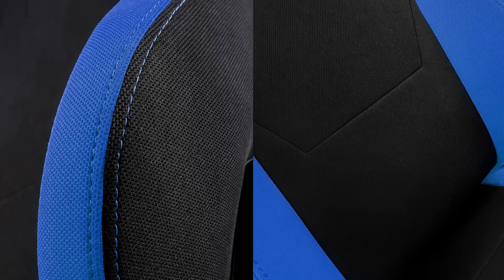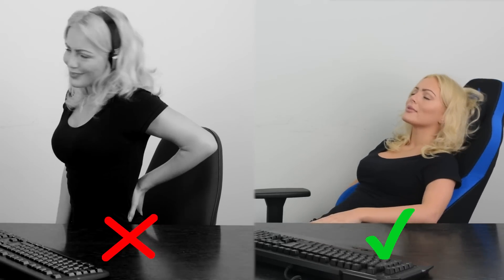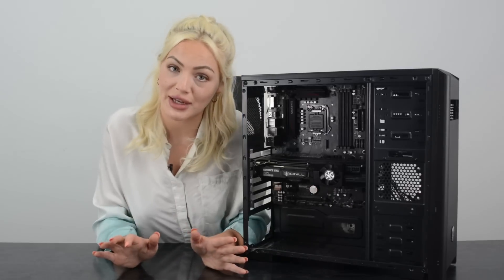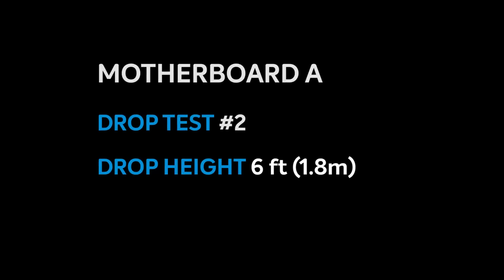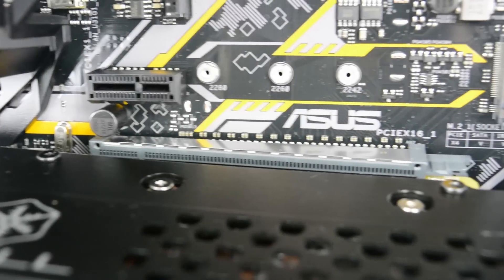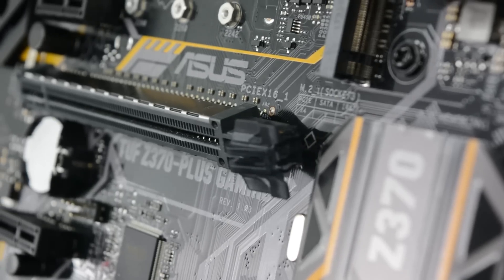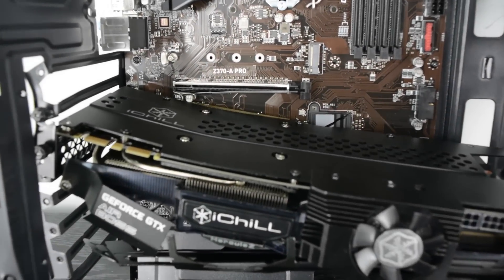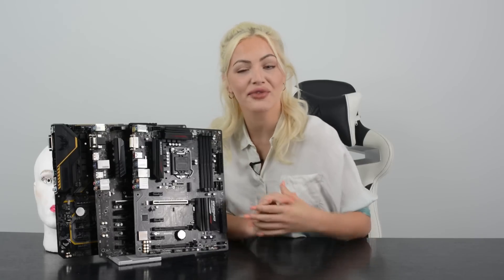How Durable Are PCI-E Slots Really? - CCL Online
CCL Online - You always hear about reinforced PCI-E slots and armour plated, reinforced tech that goes into them but how durable are they really? We find out by using gravity for extra science.

Upgrading to a new chair? Take a look at Nitro Concepts S300!

To answer the question posed in the video:

"No, none of the motherboards worked after the test".